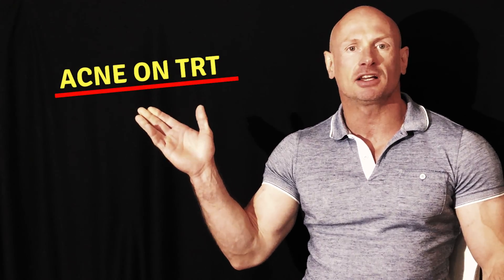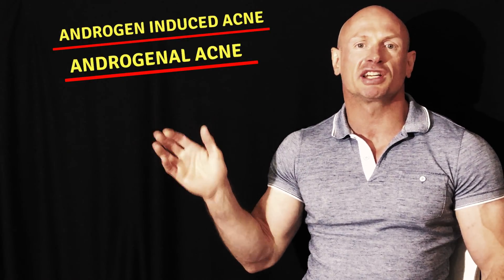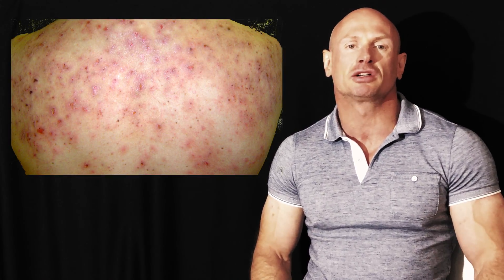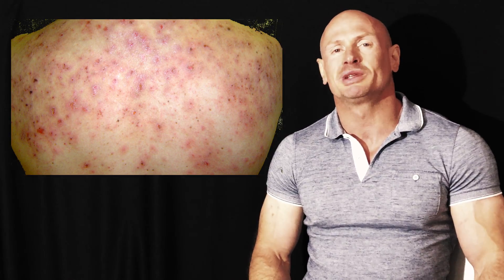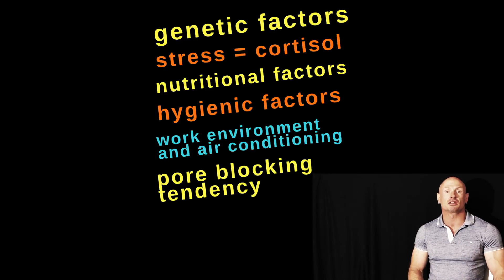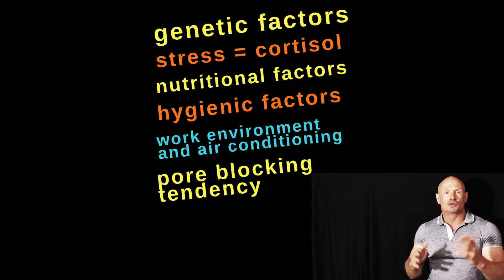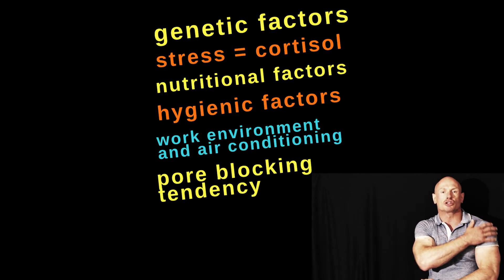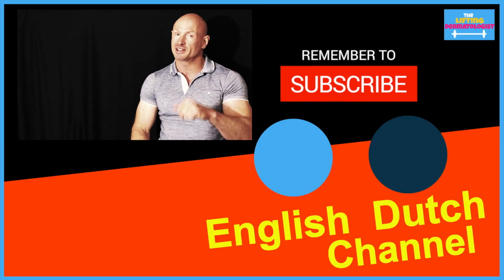TRT Side Effects - Acne on TRT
One of the TRT Side Effects is Acne on TRT. Pimples are the most common skin reactions seen as testosterone side effects.
📘 ➜e-book: "Acne on TRT", by Dermatologist Dr. Steven Devos MD PhD:
So how does testosterone replacement therapy lead to the formation of pimples? It all comes down to one simple hormone: dihydrotestosterone, or DHT.
DHT is a hormone that is produced by your body from testosterone. It’s actually five times more potent than testosterone, and it plays a vital role in your sexual development and health. When young men are going through puberty, their bodies produce a lot of DHT in order to encourage the growth of their reproductive organs.
DHT also causes your body to produce more skin oils.
And oily skin is one of the primary causes of acne.

The sebaceous glands contain most of the steroidogenic enzymes for the conversion of DHEA into testosterone and DHT.
We even notice Androgen induced acne more often in people taking DHEA as a supplement than in people on Testosterone.

So, it’s no surprise that TRT can increase the risk of acne. TRT is basically flooding your body with testosterone, which is then converted to DHT. The potent hormone increases the production of skin oil, which in turn increases your risk of developing pimples.
The P. acne bacteria already live on your skin, speeding up the rate at which your skin cells die off. Mix the dead skin cells with the increase in skin oil, and you have a TRT-fueled recipe for acne.

Of course, there are other factors at play.
There are genetic factors. People that tend to have dry skin, atopic skin or even eczema (dermatitis) are less prone to develop acne, in puberty, as well as on TRT.
Stress plays a big role as well, since more stress leads to more cortisol, which is known to cause acne breakouts as well.
As I have explained in previous videos, for some nutritional factors play a role (like taking in dairy products), for others not so much.
It seems logic that hygienic factors are also important, since the more sebum you can remove from your skin regularly, by using the right detergents, the less acne you’ll probably develop.
Wear clean shirts every day. Wash your bed sheets once every week. Shower daily, and immediately following a workout to keep pores unclogged.
The job that you do can also influence acne breakouts. If your job requires you to work with oily greasy hands and your touching your face several times a day, you see how that could lead to acne problems.
The same goes for the work environment and air conditioning you’re working in. Think dry and cool air, versus hot and humid…
And last factor: the pore blocking tendency of the TRT gel if you’re using topical products of course. A lot of men, rubbing these TRT gels on the shoulders get really bad acne breakouts very localized to that area.

My Top 3 best Protein Bars Amazon listing URL for reference:

Quest Nutrition Protein Bar, Rocky Road
Amazon UK Link for Europe

MusclePharm Combat Crunch Protein Bar, Chocolate Chip Cookie Dough

PhD Nutrition Pharma Whey HT+ Protein Bars, Double Chocolate

Beste official online pharmacy:
Recommended:
- Pure Zink 15 to boost immunity
- To fight hyperhidrosis (sweating): SVR Spirial gamma &
Axitrans gamma: Axideo sport for your workouts

Fitwinkel: fitness shop for all big brands fitness stuff, clothes and sports nutrition:

The best questions I turn into videos I'll post on this channel.